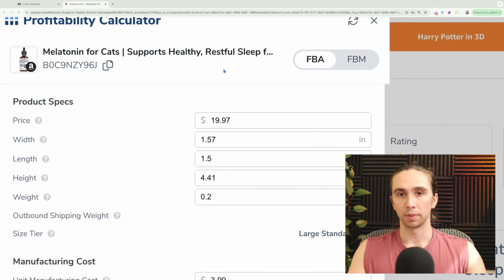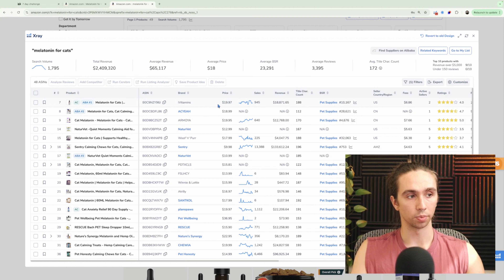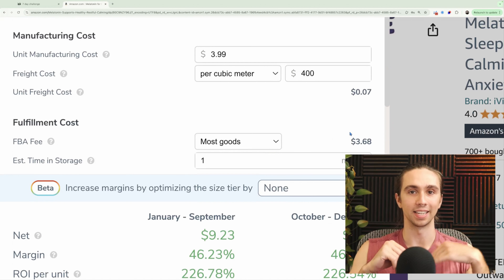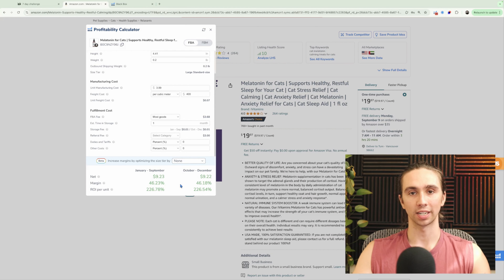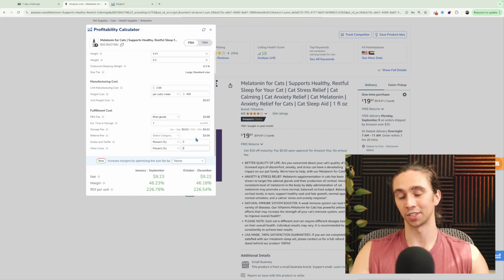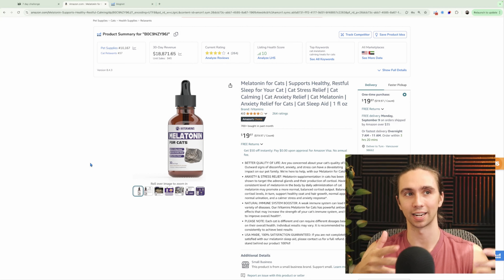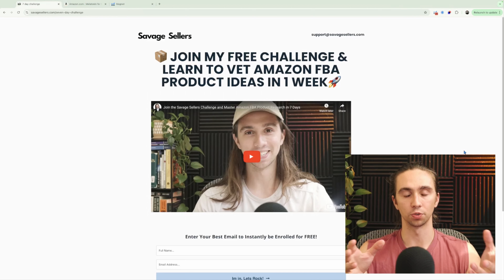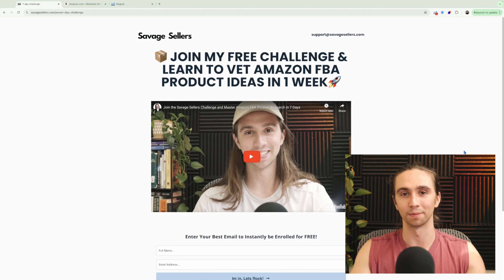How to Actually Calculate Profit for Amazon FBA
Learn How to Pick Your First Amazon FBA Product for FREE -

Enter any business at your own risk.  My results and the results of those I share my opinions with are not guaranteed. You could make more, less, or the same. I am sharing what I've learned, make any decisions at your own risk.